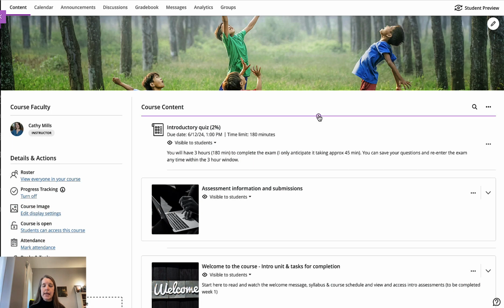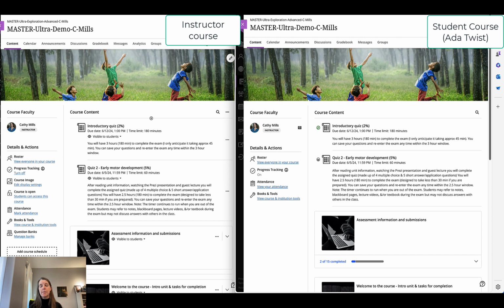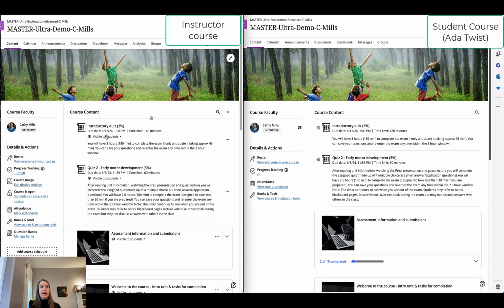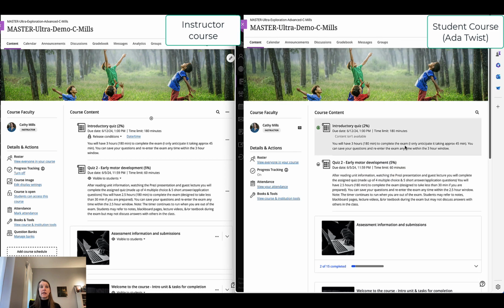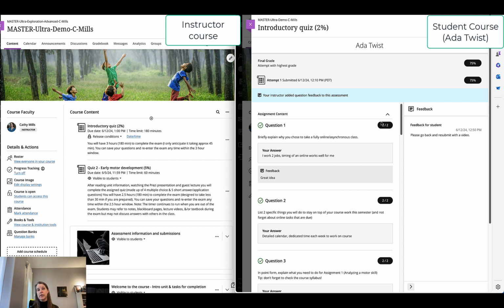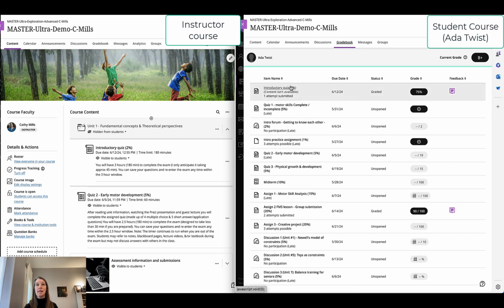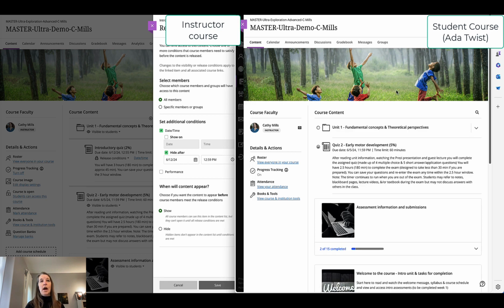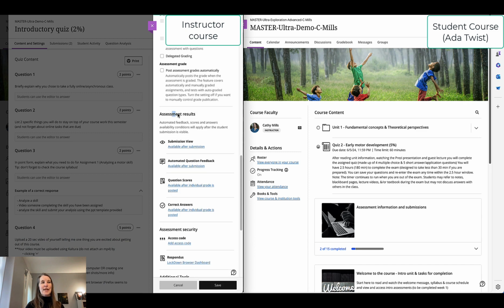Test visibility Jun 2024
Information about when students can access tests and results based on 'visible to students'; 'hidden from students'; and 'release conditions'